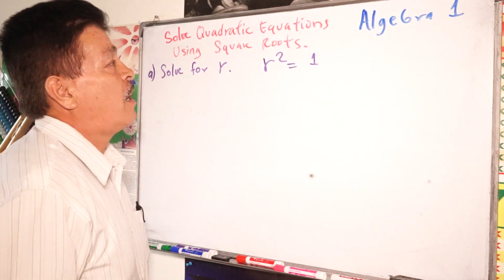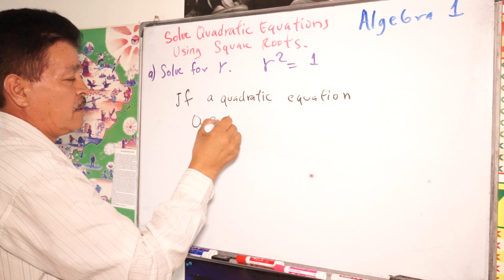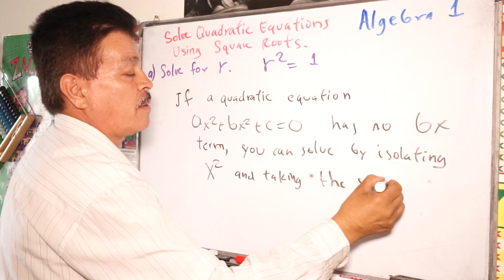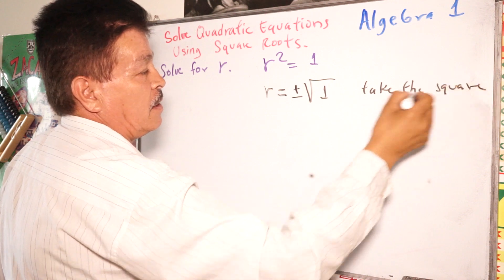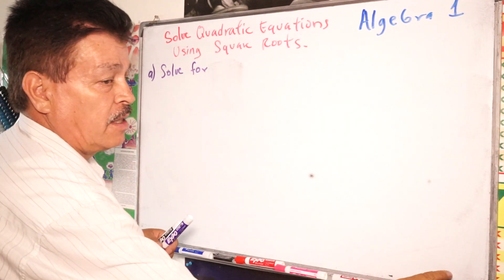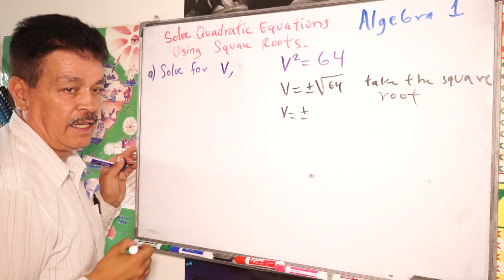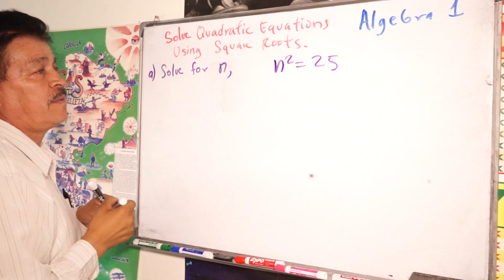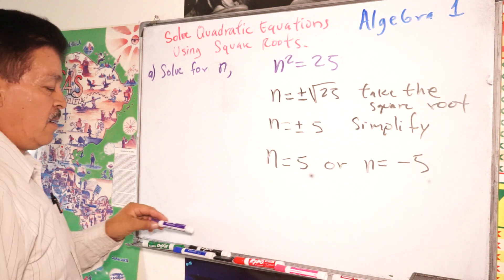Easy Steps to Solve Quadratic Equations with Square Roots | Algebra 1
Unlock the secrets to solving quadratic equations with square roots effortlessly! In this Algebra 1 tutorial, we break down each step with clear explanations and practical examples. Whether you're a student brushing up on your math skills or a parent helping your child, this video will make quadratic equations simple and easy to understand. Watch now and master this essential algebraic technique in no time!